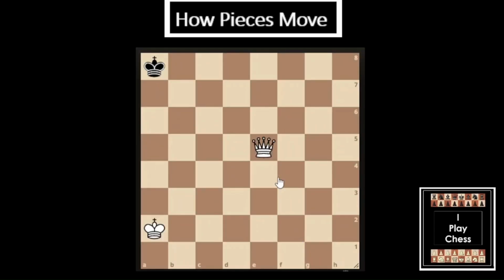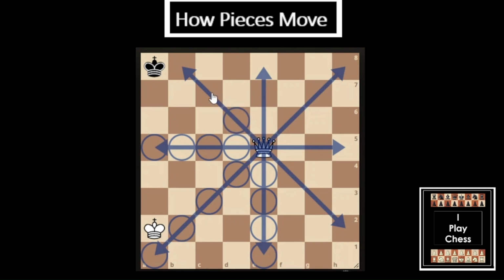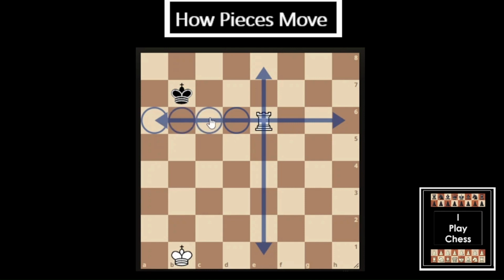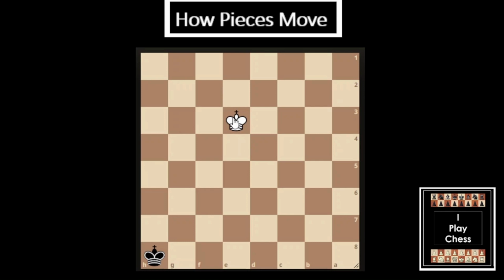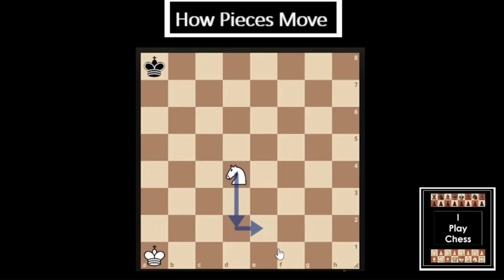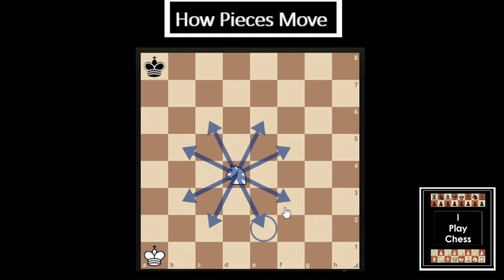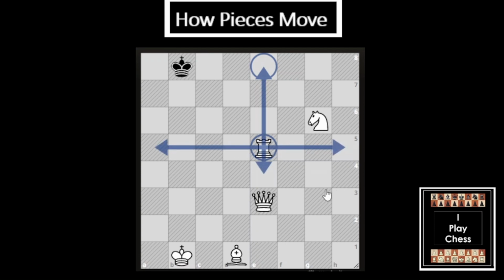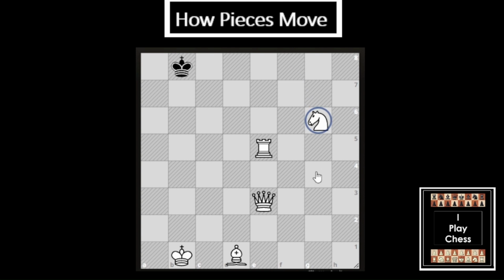Chess | How do Pieces Move?